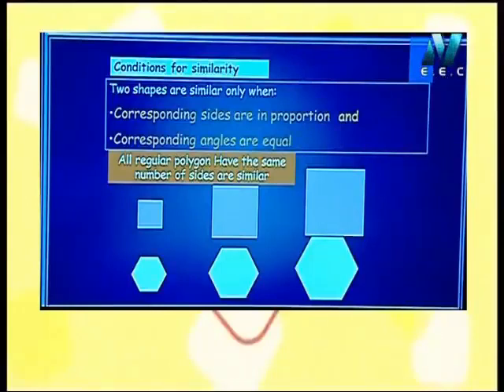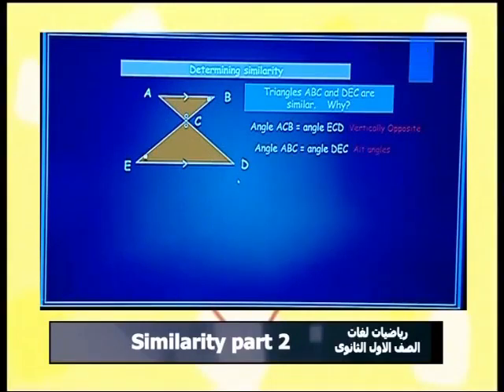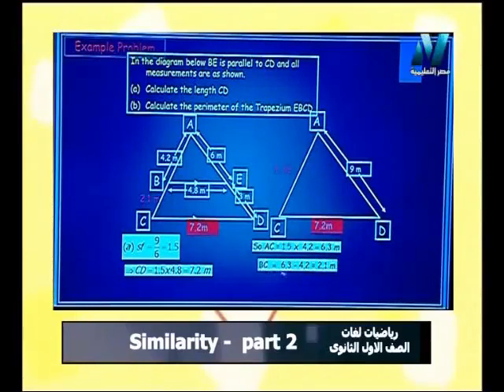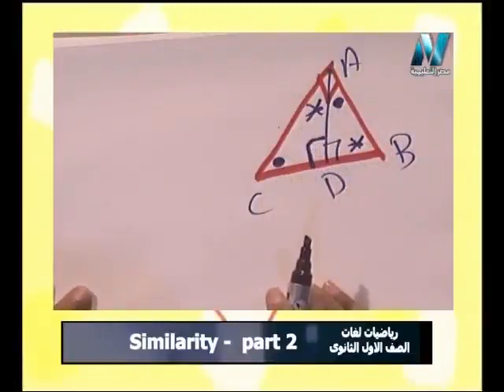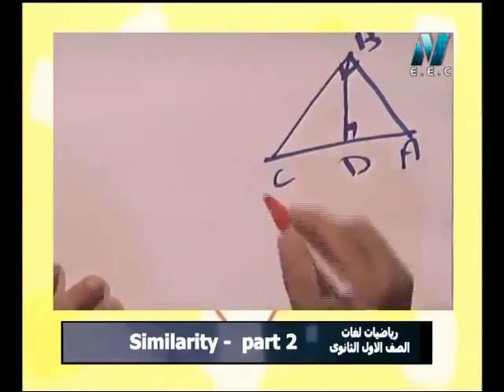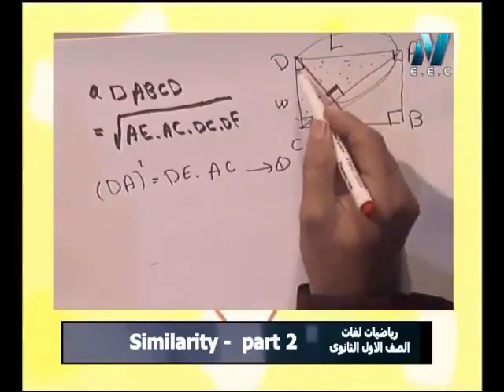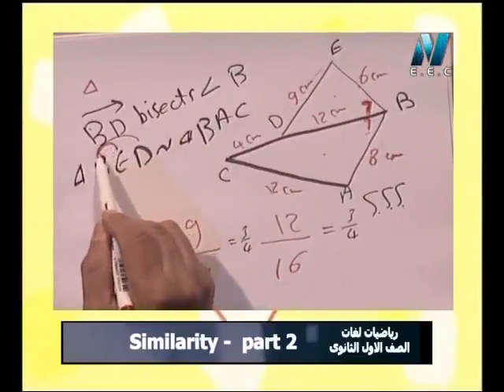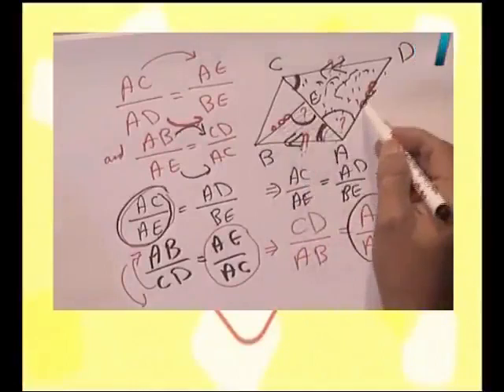سر التفوق رياضيات لغات 1ث للاول الثانوى بالنيل التعليمية 01112019